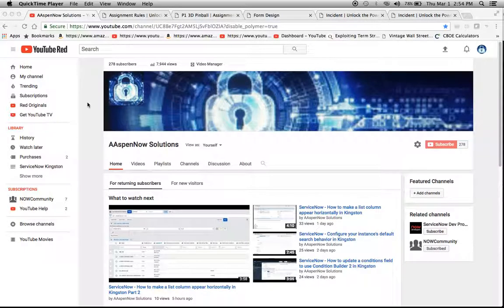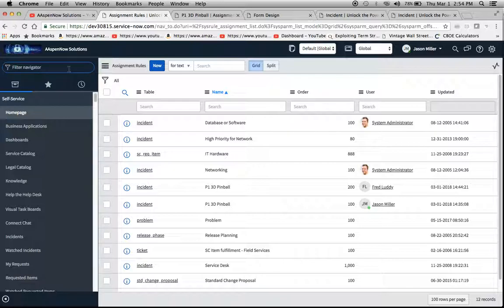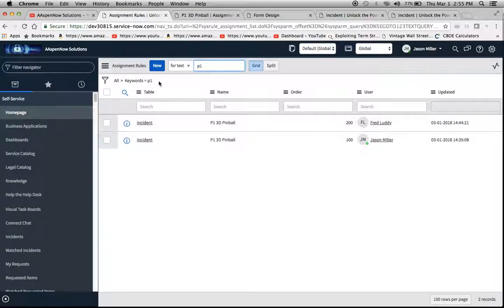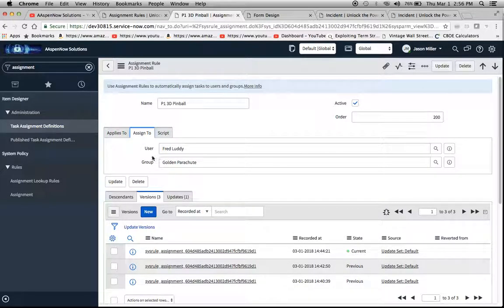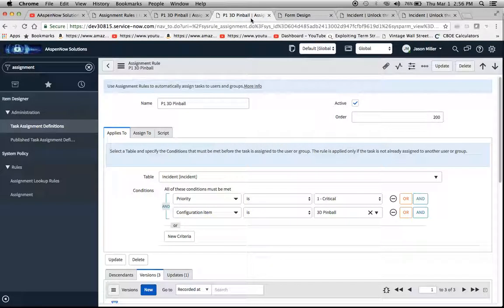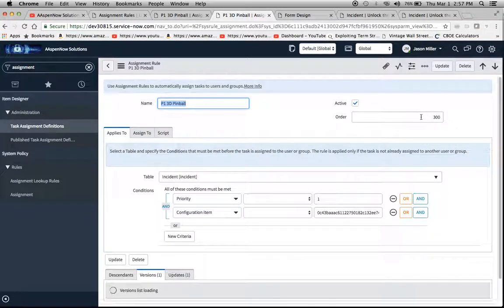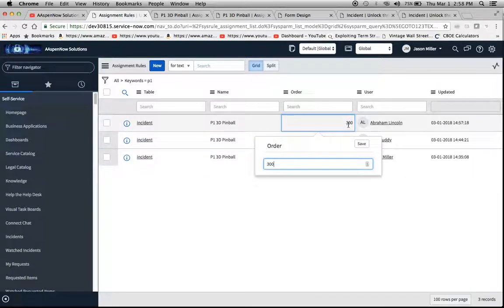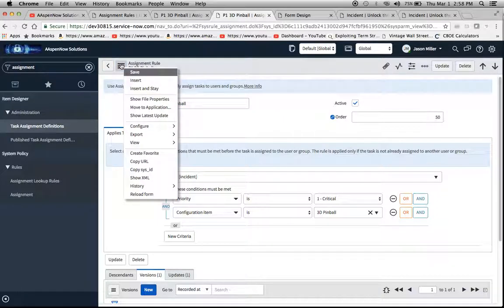ServiceNow - How order can affect Assignment Rules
Items demonstrated/discussed in this video:

* Navigated to System Policy - Assignment;
* Displayed 2 Assignment Rules created with the same parameters with different orders.
* Noted that the Order field was not on the Form out of the box.
* Demonstrated where to add Order to the Form.
* Created a third Assignment Rule.
* Created an incident and displayed the result.
* Changed the order of the third Assignment Rule to a lower value than the other 2 record, opened an incident and showed the result.